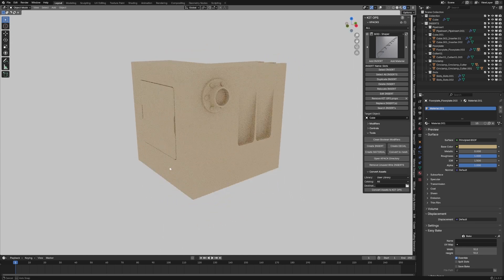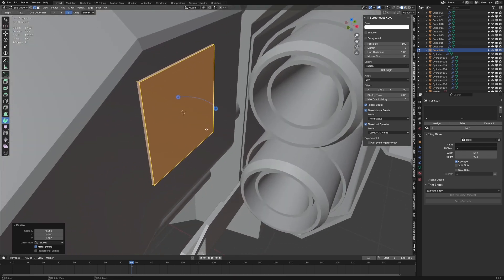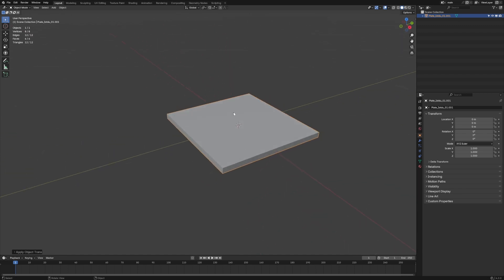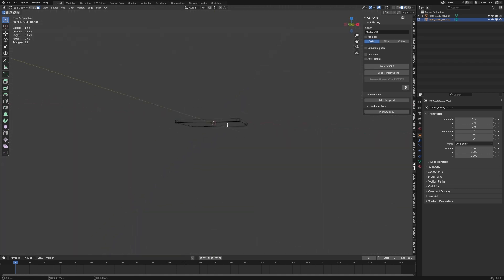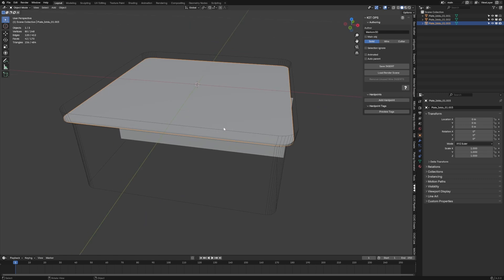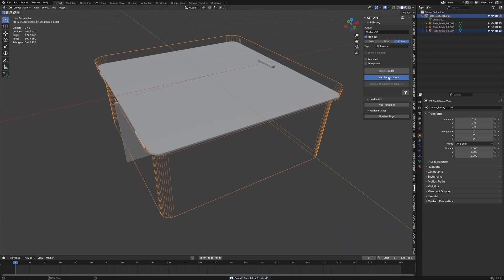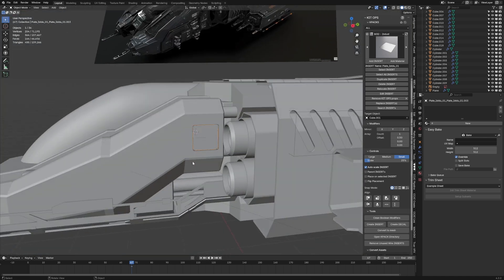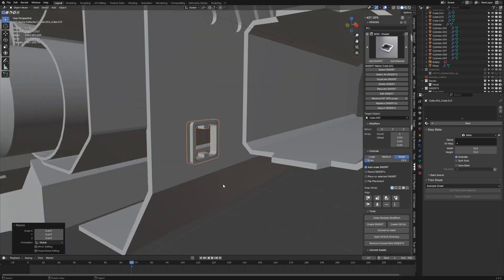Unlocking KITOPS 3: Step-by-Step Blender Tutorial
Kitops 3 is a fantastic tool to push your blender hardsurface modelling to the next level. In this video, I go from start to finish on how you can create your own cutters and objects to apply to your models.